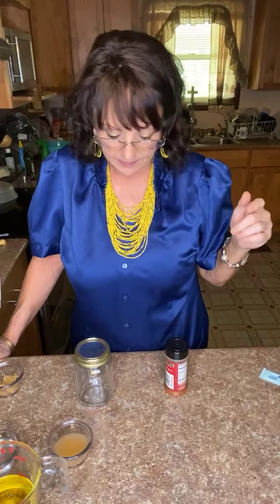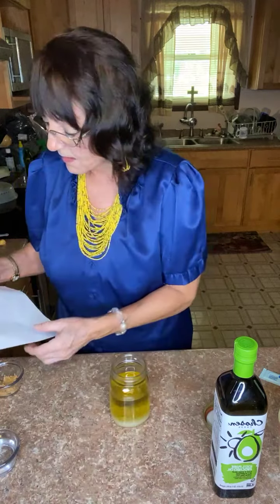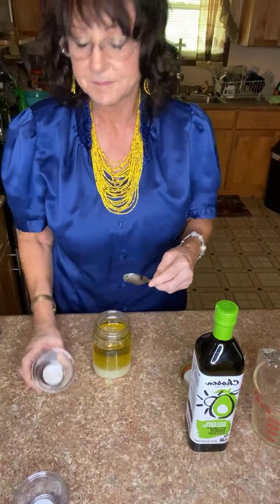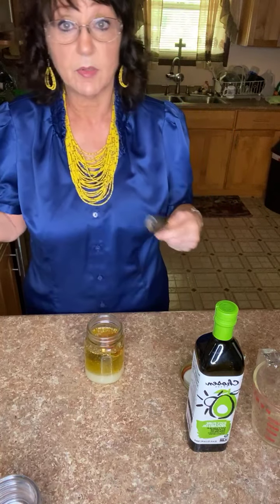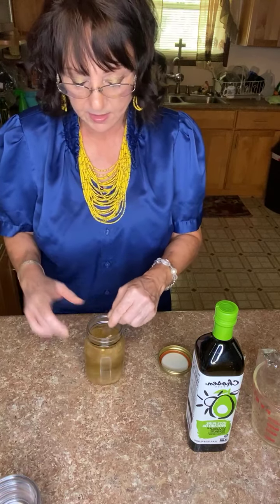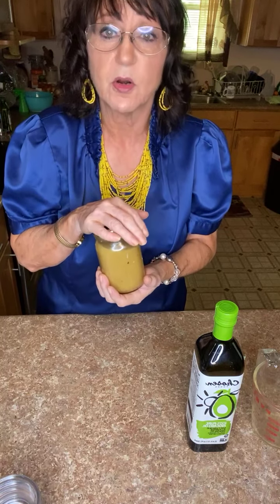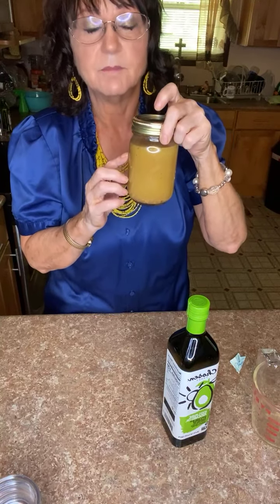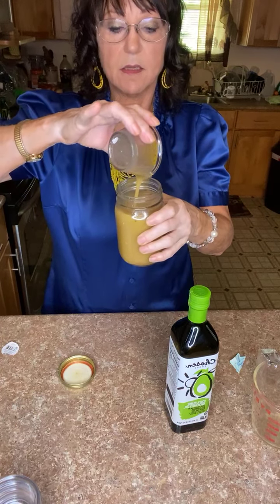Homemade Italian Dressing and Marinade, "The King's Table",Cynthia Laughlin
CINDY’S ITALIAN SALAD DRESSING AND MARINADE!
Recipe In Comments
“The Kings Table”
If you like this video, please ♥️ and share. Thank you 😊
~Cindy’s Kitchen ~
"The King's Table"
Cynthia Laughlin